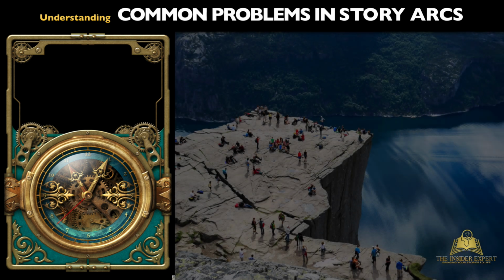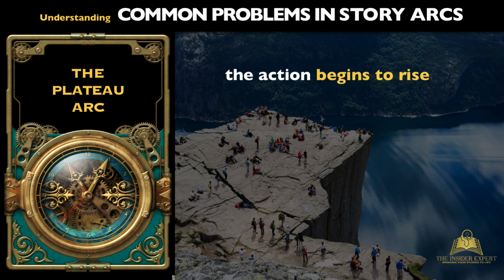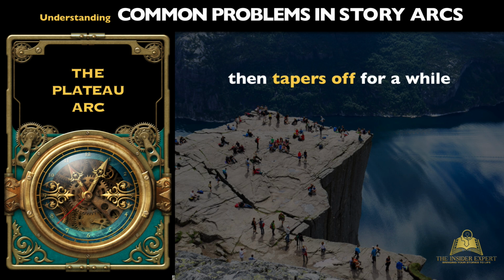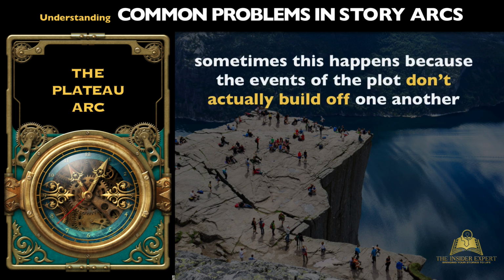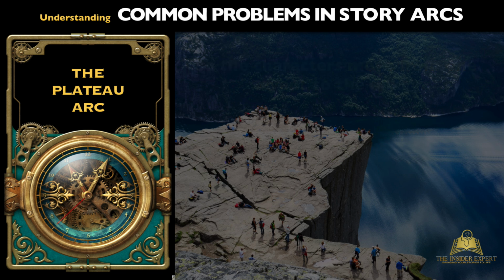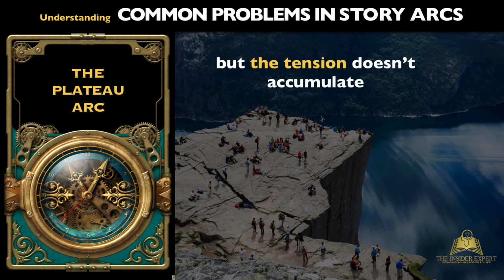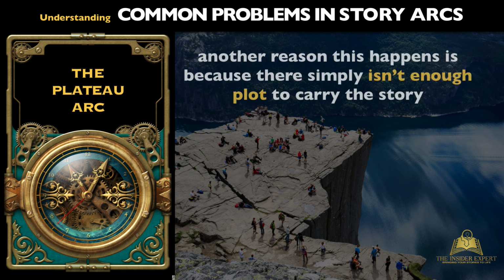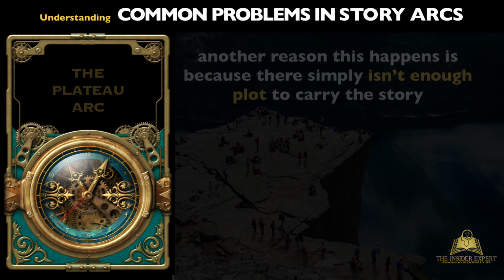How to identify STORY ARCH issues in your manuscript with a FREE Handout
The manner in which you organise individual events into the storyline of your book will determine the structural style that your book will take. In this lesson, you will learn how to categorise a variety of narrative arcs and guidance on how to implement them. Plus you also receive a FREE handout showcasing the typical Plot Arcs you might experience while writing your book.

Click the following link to get your FREE handout on the most “Common Issues with Story Arcs” that you will refer to again and again.

Whether you’re a fiction or nonfiction writer, researching your book is crucial to its success - and to YOUR credibility as a writer.

The Insider Expert shows you how to write creatively, efficiently and in line with industry standards to help you get more readers and publish more books.

Aspiring authors, we’ll let you in on a secret. In the publishing industry, KNOWLEDGE IS POWER.

It can feel impossible to turn your idea into a story without someone who has it in your corner. From effective time management strategies for meeting manuscript deadlines to tips for negotiating with ghostwriters, editors, agents, and publishers, an insider’s knowledge and experience can help you write better, work smarter and reach your publishing goals faster. Writing skills aside, you’re up against the industry’s many idiosyncrasies and traps, which can only be learned through experience – and too often these hold new entrants back from publishing successfully.

Insider knowledge is one of the last things you’ll never find on Google. BUT YOU CAN FIND IT HERE.

WANT SOME HELP WITH YOUR WRITING SKILLS OR SOME INDUSTRY TIPS AND TRICKS?

Here are 4 ways we can help you create, edit and publish your book or story:

3.  Private Call: available soon

Remona's Amazon Books
Track my Words
My Manuscript Countdown